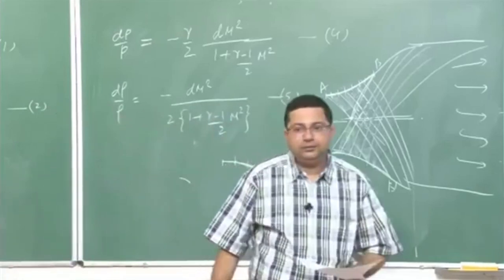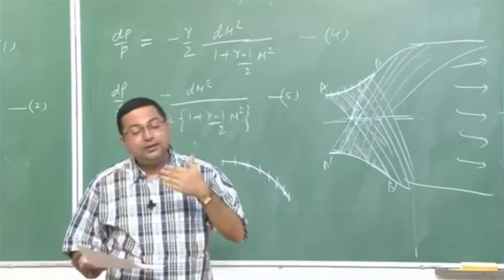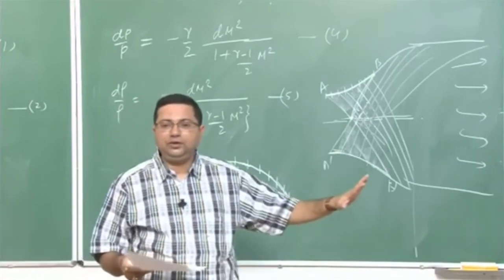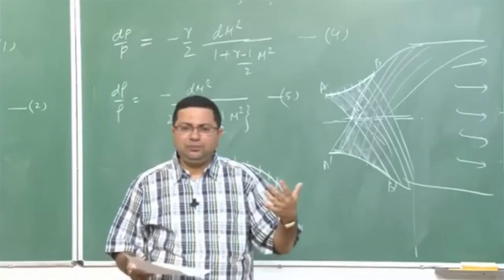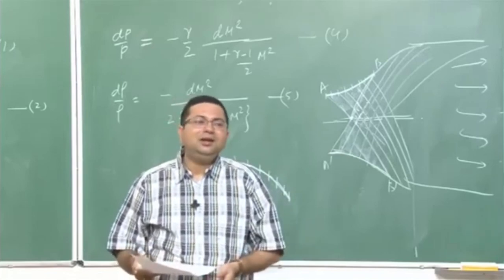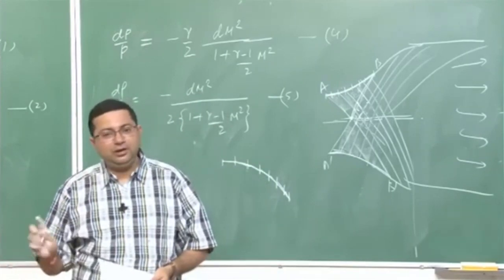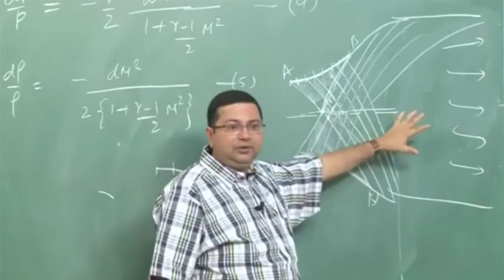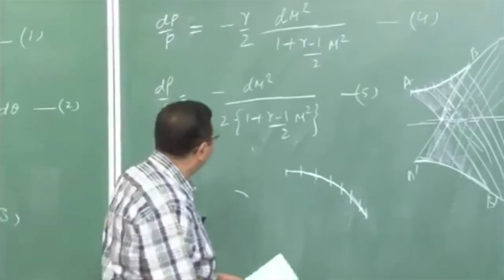Lec 28: Jet and Rocket Propulsion